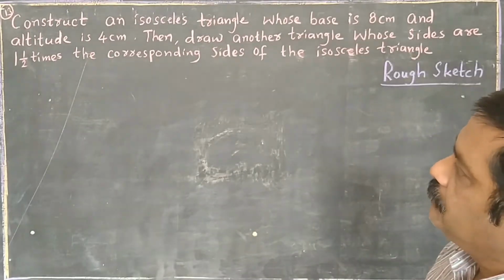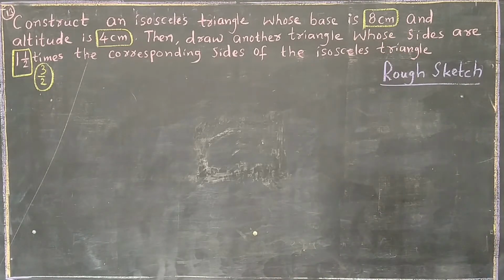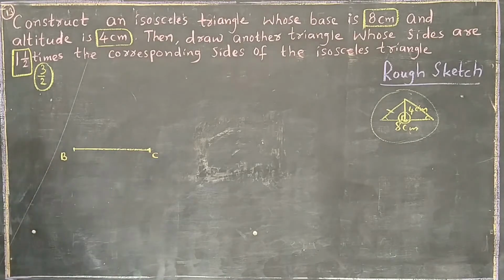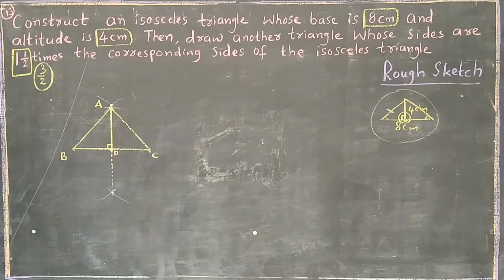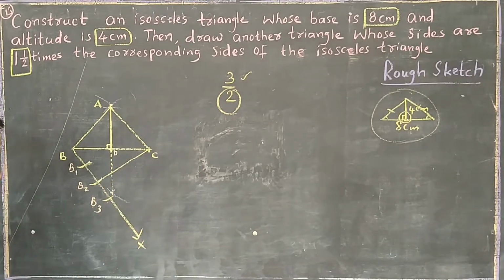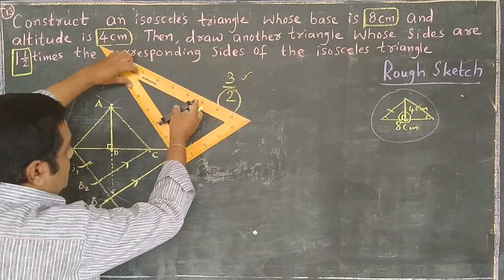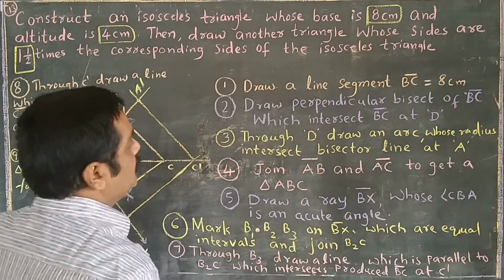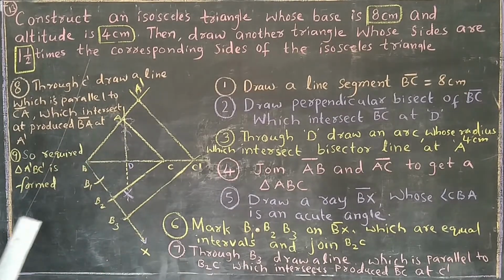10 th Class / Maths / Similar Triangles Part -16 // Mahabubabad Education